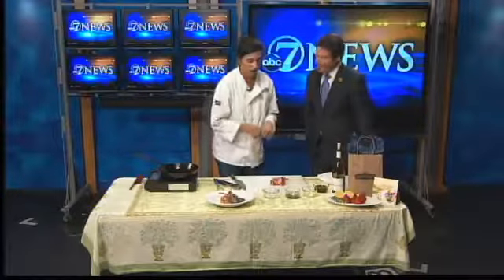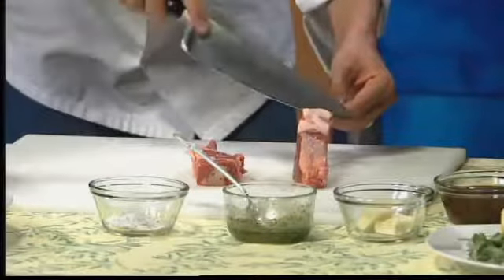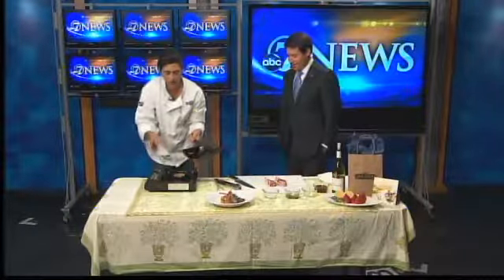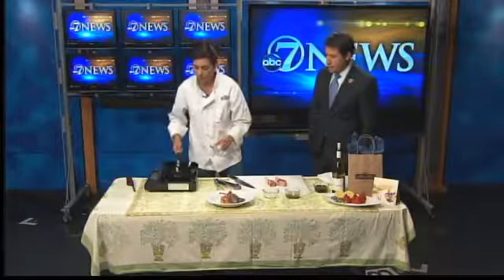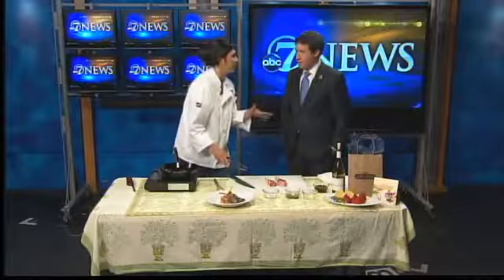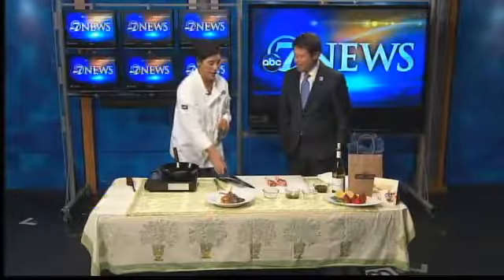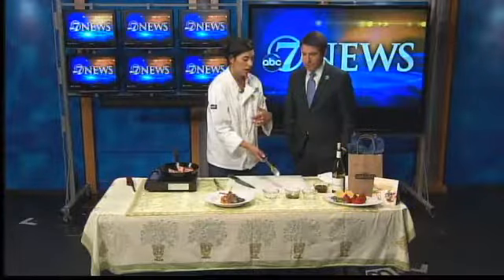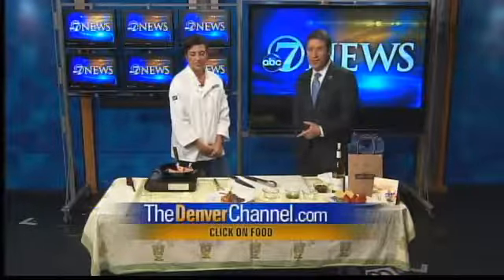May 20: Cook Street Segment 1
Chef Terry Freeman with Cook Street School of Culinary Arts cooks up some lamb chops.